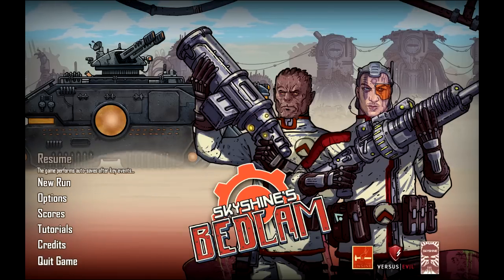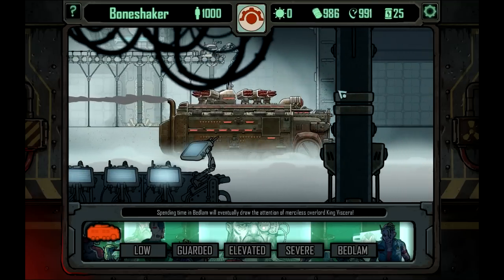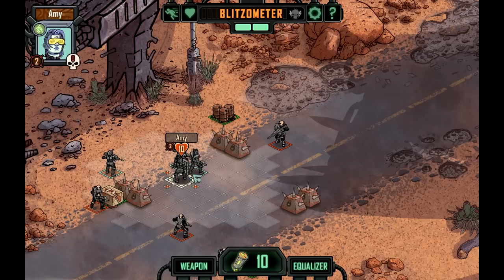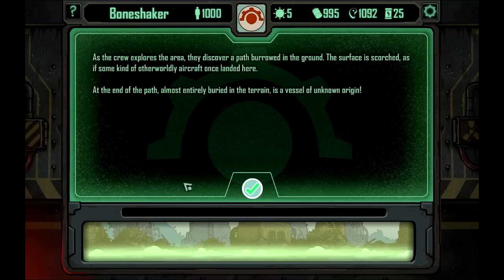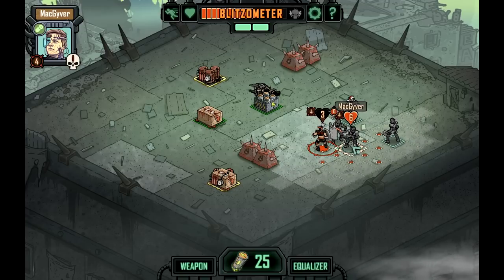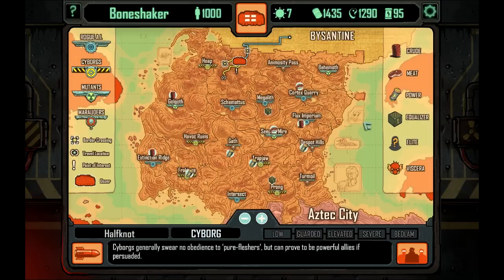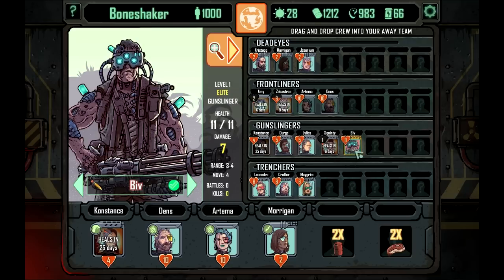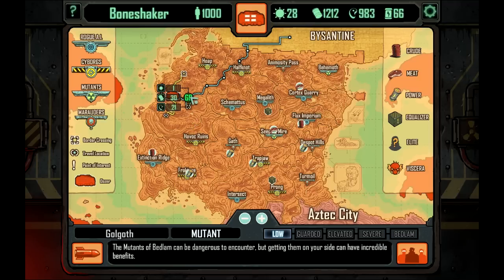Skyshine's Bedlam - FTL meets Fallout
Today I'm taking a look at Skyshine's Bedlam - a roguelike with a post-apocalyptic wasteland setting. So kind of Fallout crossed with FTL. I am incredibly excited by this.